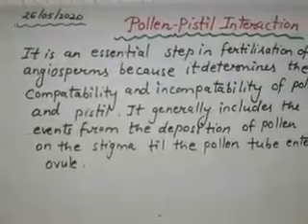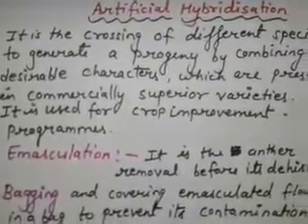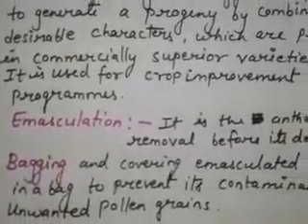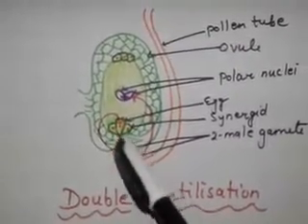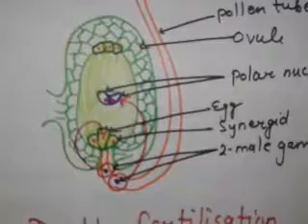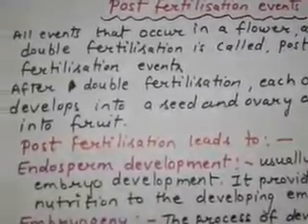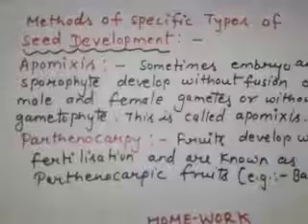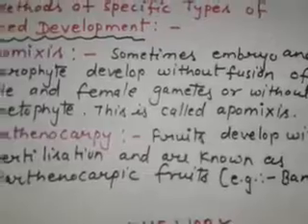Class-12thE-Biology-26 May-2020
Online study